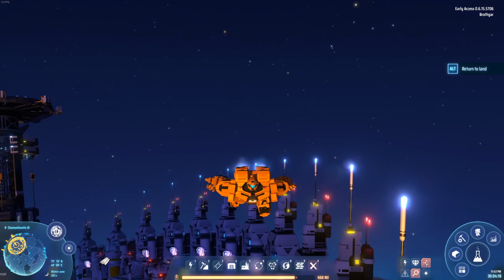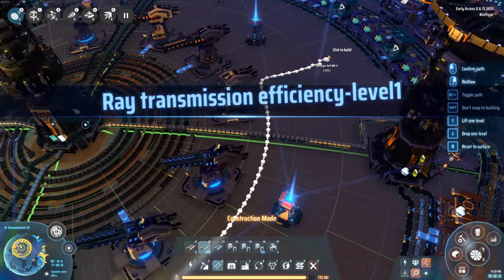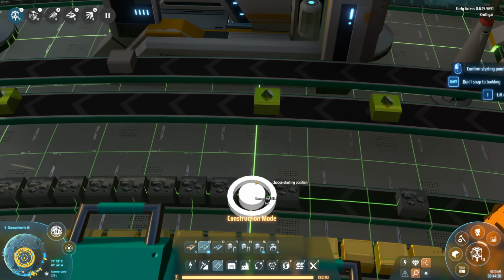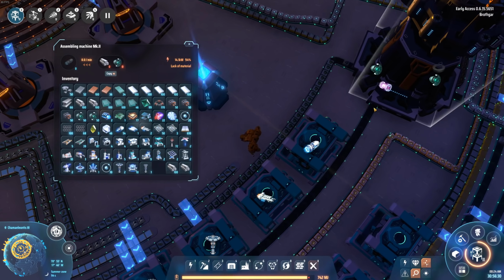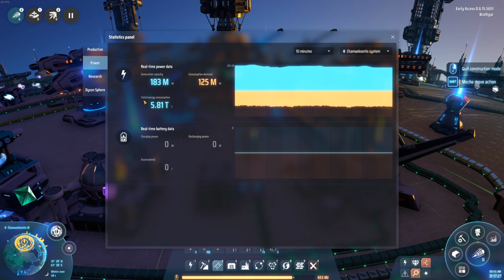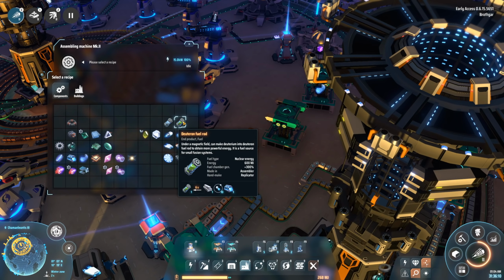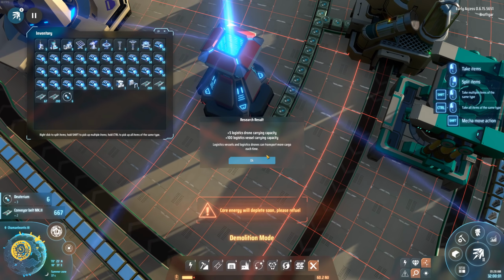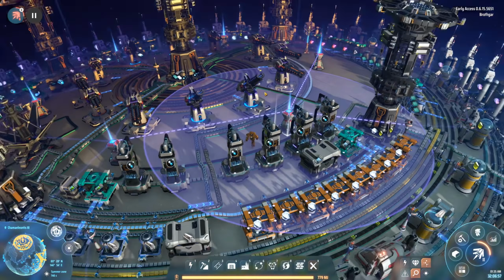BUILD ME A DRONE SWARM! Dyson Sphere Program Gameplay Series EP4 Season 1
The Dyson Sphere Program Game is a new factory sim much like Factorio or Satisfactory, but with one big twist. The scale of this game is on a whole different level as it allows you to travel between planets and solar systems. In this game, your ultimate goal is to harness the power of the sun by building a machine called a Dyson Sphere. To do this you will need to build a massive factory that consumes resources from nearby planets and beyond. Completing the Dyson Sphere Program is no small task. I like to think of it as a journey of 100,000 clicks! In the gameplay series, I will take you on my journey through my Dyson Sphere Program where I tried to make the coolest looking base possible while quite literally trying to bring the entire galaxy to me to feed my one massive factory.

Title: Amazing New Factory Game! Dyson Sphere Program Gameplay Series EP1 Season 1